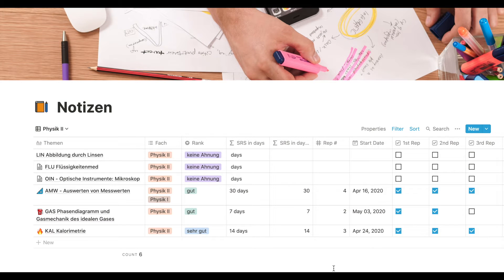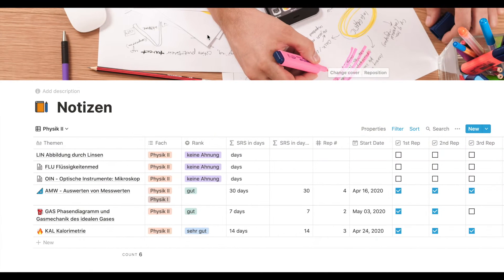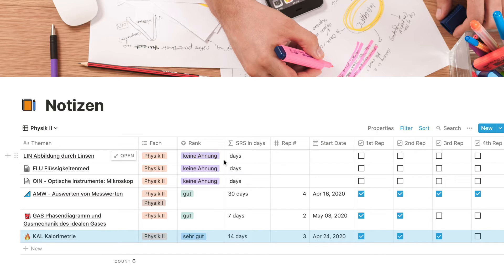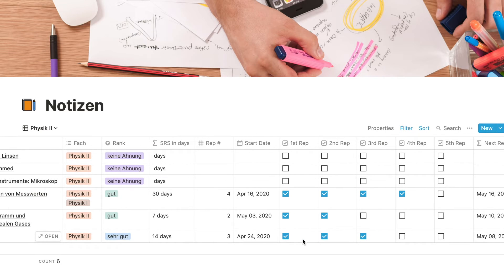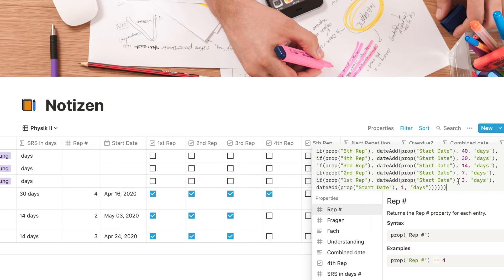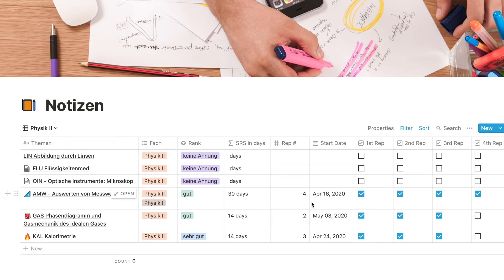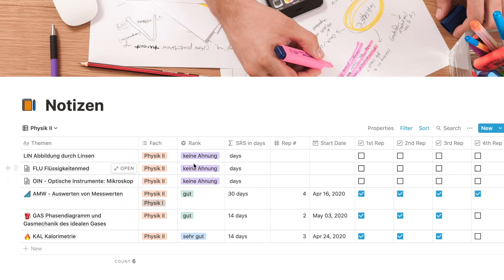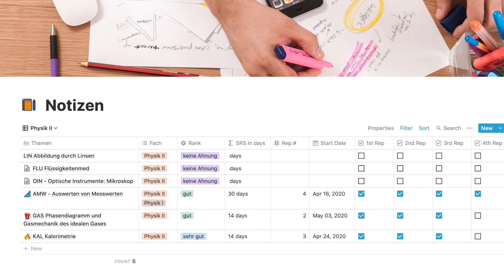Notion Spaced Repetition Template for Preclinical Medical Students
I'm a medical student in Germany.

This is how I made my notes and combined it together with Spaced Repetition in Notion.

Notion is a free Programm or Platform for students if you use your campus or university email.

If you are a beginner and have no idea how to use notion, please check Ali Abdaal Video on Notion:

Please let me know if you want to know more details about how I made them all.

**Ressources**

Setting up Notion for Medical School - Tagging and Database Enquiry